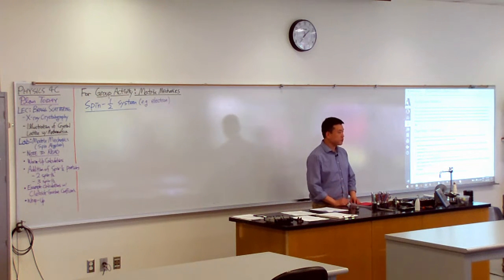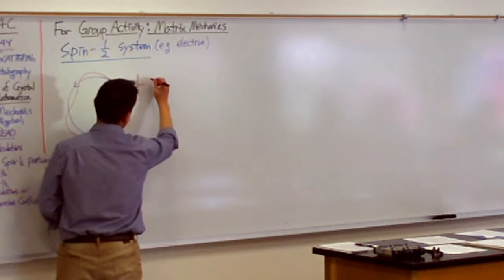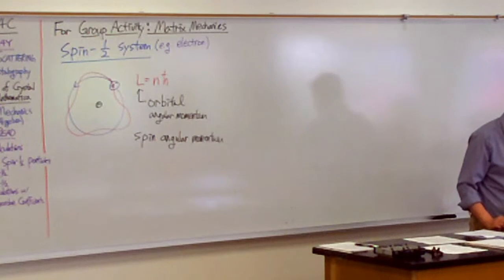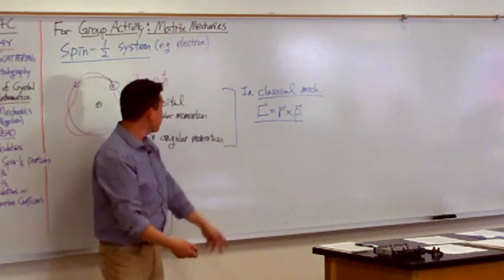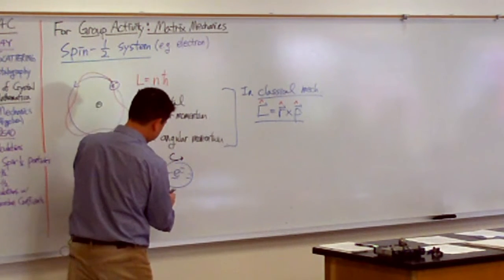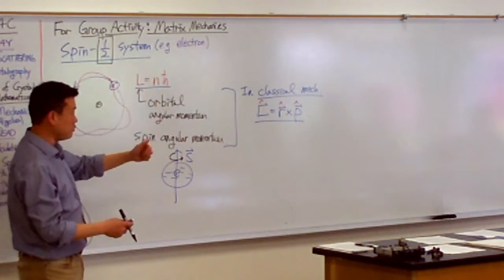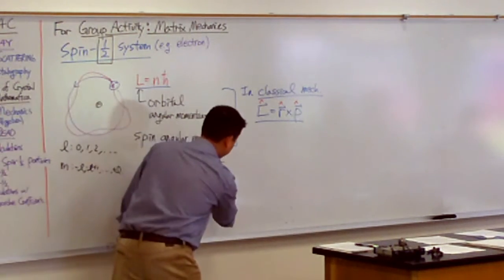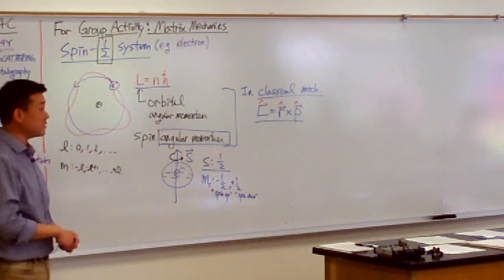Physics 4C - Quantum Mechanical Spin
Re-edited for a slightly better resolution.